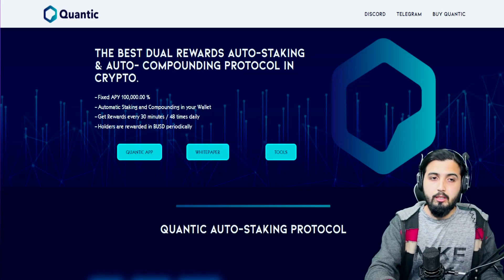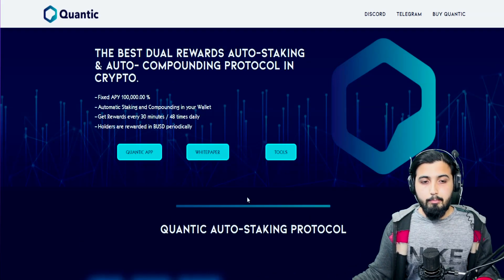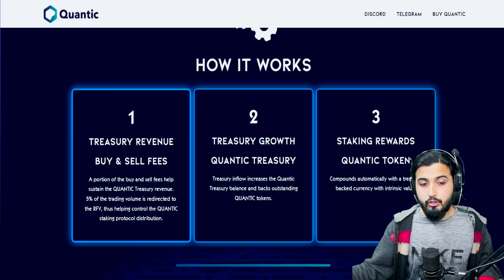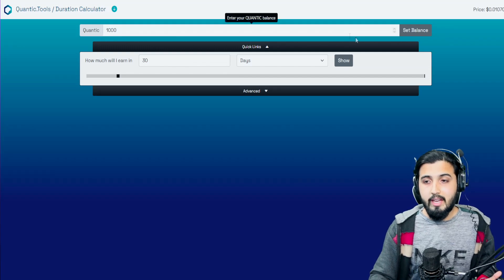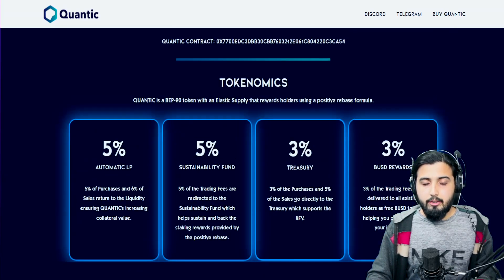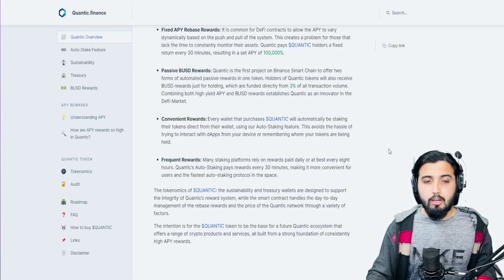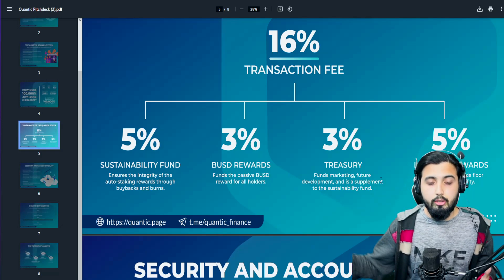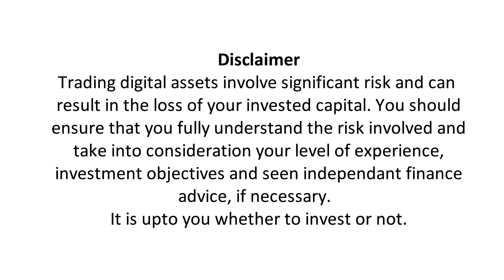Quantic | Invest $1000 and make $1 million in a year with this project